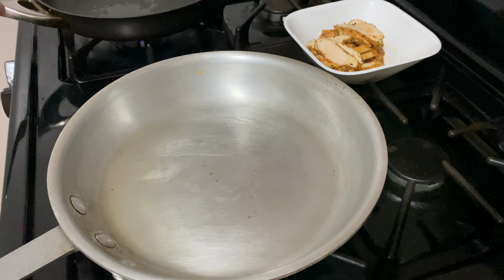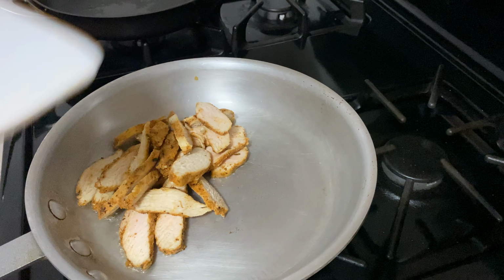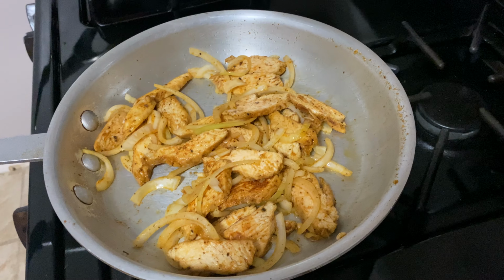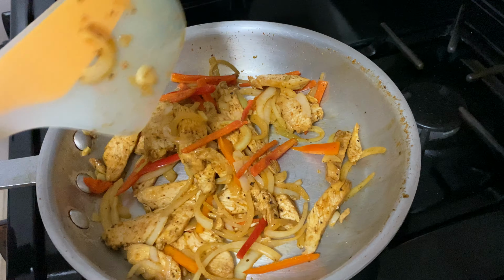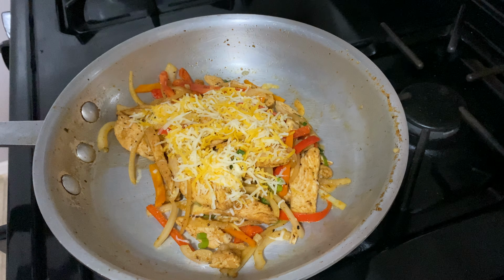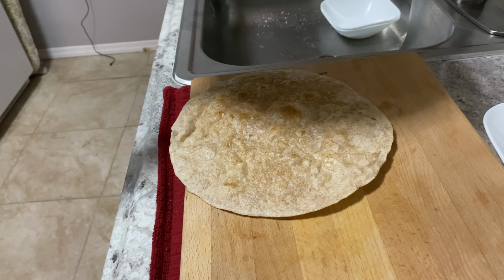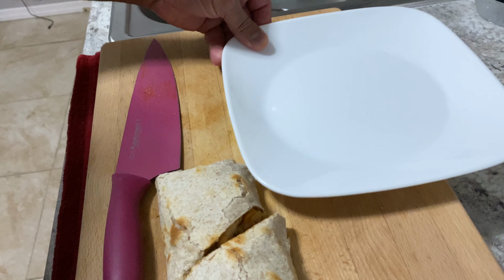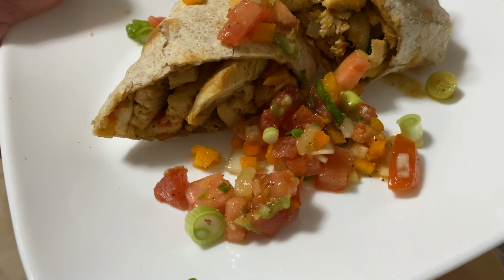Chicken fajita with scallion tomato chunky salsa chickenfajita texmex wrap mexico spicy 🦢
Just showing a quick chicken fajita the way I would make it with a tomato scallion pepper chunky salsa